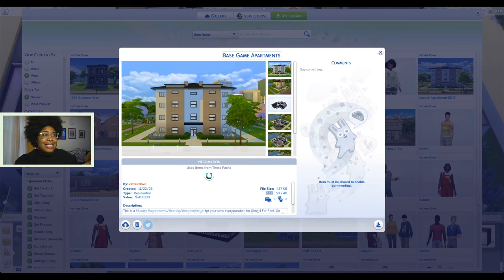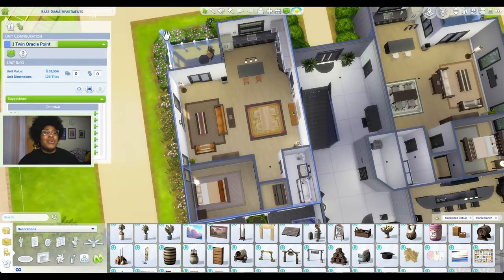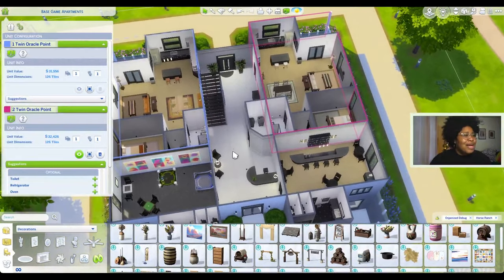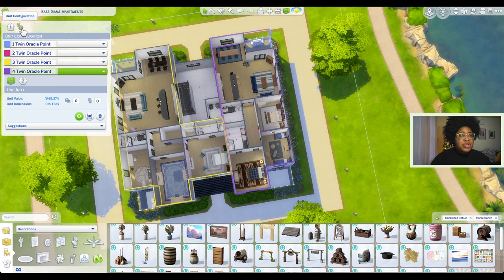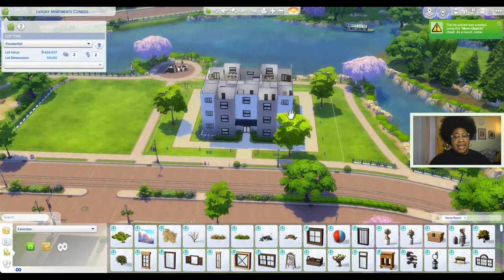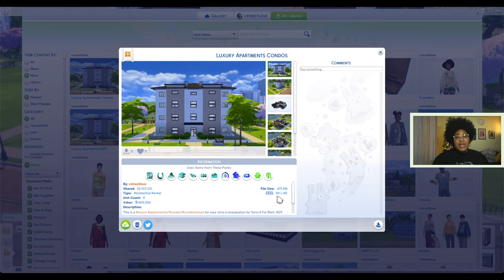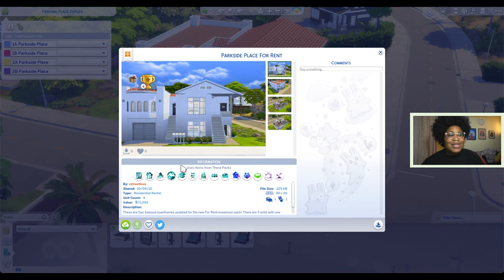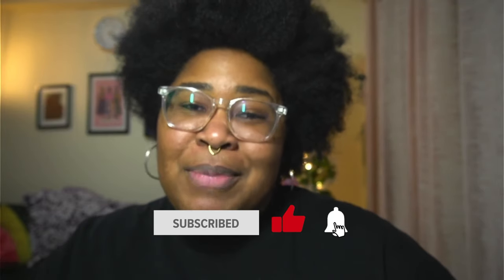How to Convert Your Builds to Apartments with the Sims 4 For Rent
Sul sul simmers!
First,  the cheat for making more than 6 lots is "bb.increaseRentalUnitCap on/off"
Now, down to business. I converted 4 of my builds to multi-family homes and converted my builds into apartments with the Sims 4 For Rent. If you like the build make sure to give the video a thumbs up. You can find all of my lots on the gallery, my ID is vstreetlove, or you can bookmark them here:

0:00 Intro
0:22 6-Unit Base Game Apartments
1:51 How to Convert Builds to Apartments in Sims For Rent
7:08 6-Unit Apartments Extended Pack Version
10:02 2-Unit Townhouse Build in Del Sol Valley
11:46 2-Unit Loft Apartment Build
13:36 4-Unit Duplex Build
18:03 Final Thoughts